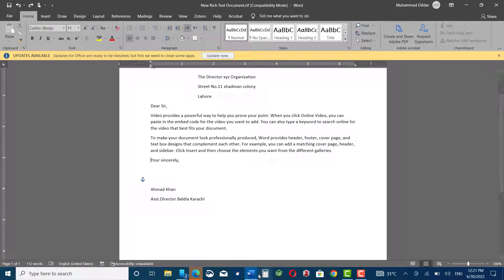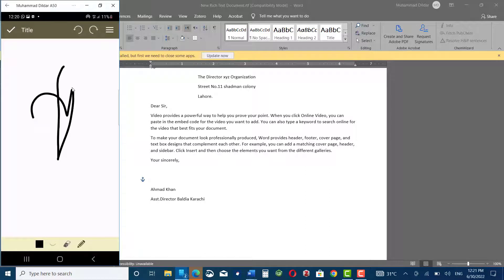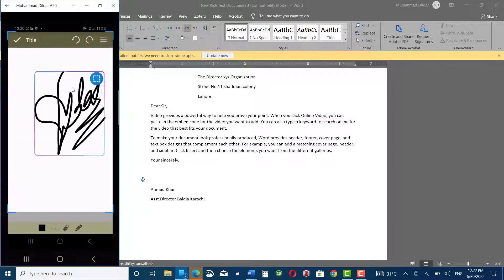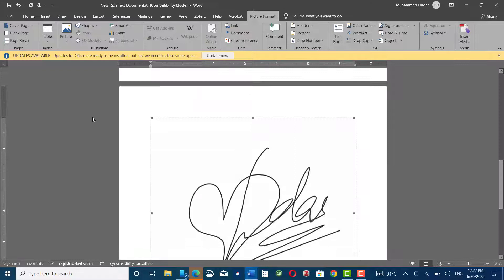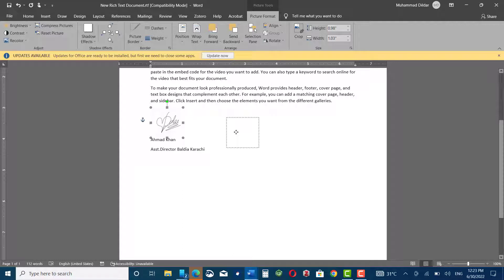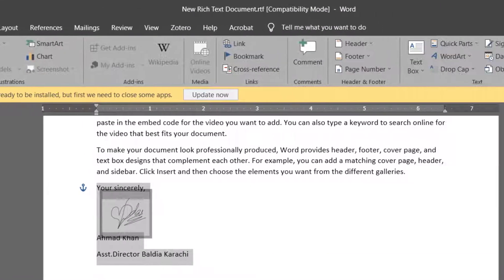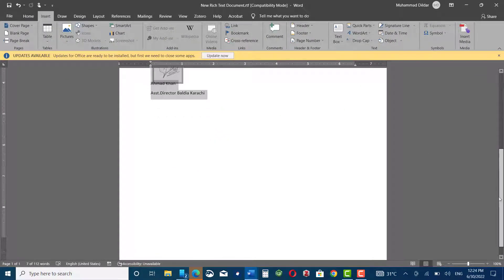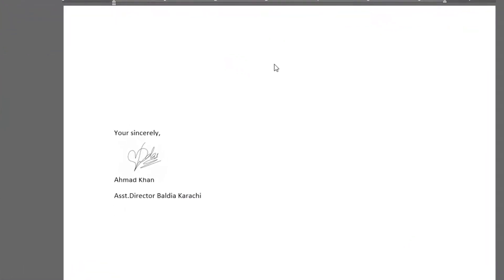how to create digital signature and save it in microsoft word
in this video I have explained how to create digital signature in Microsoft word and save it for future use.